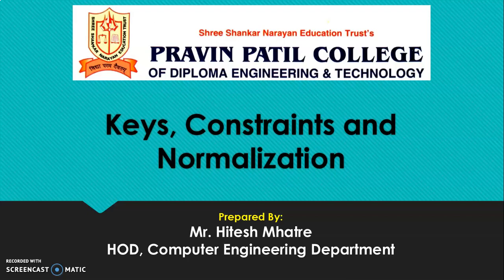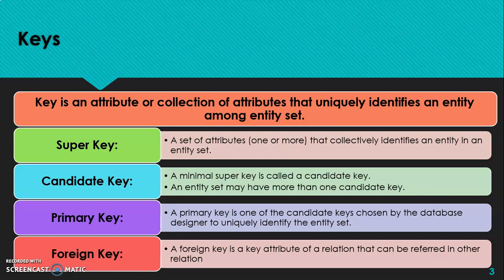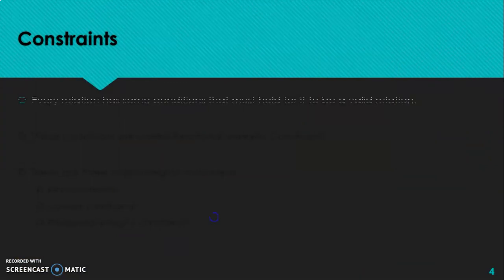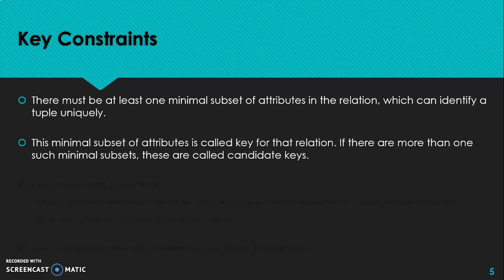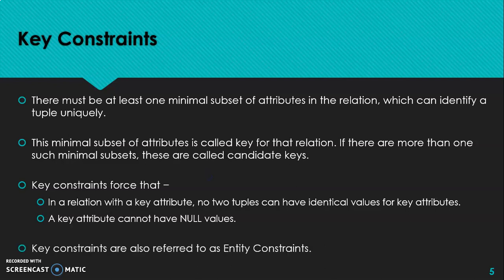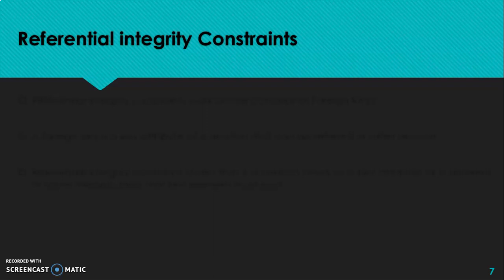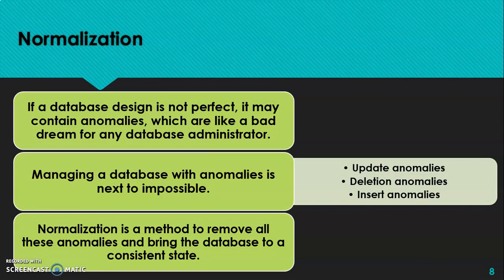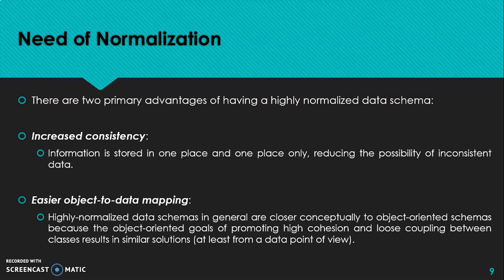2 02 Keys, Contraints and Normalization